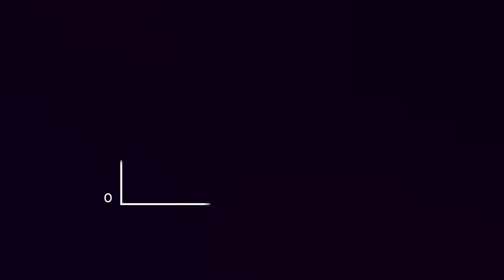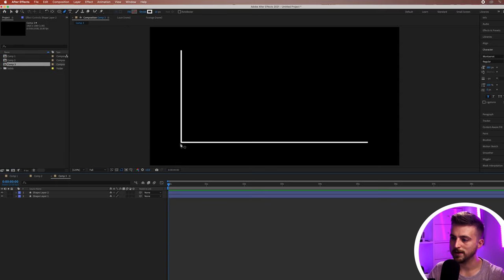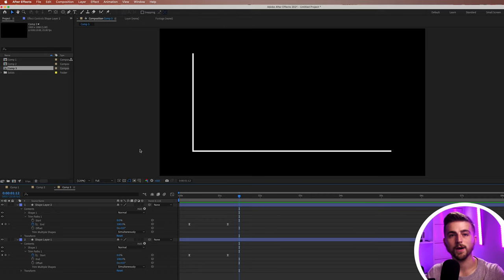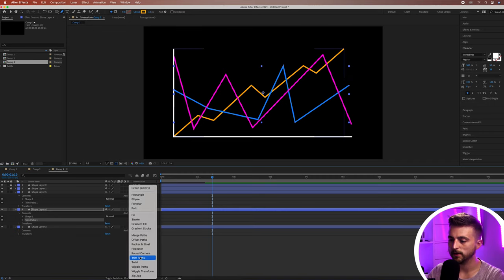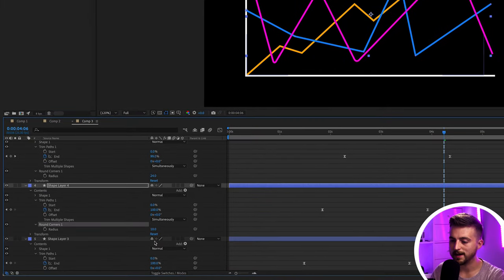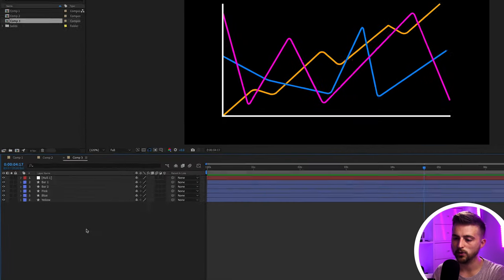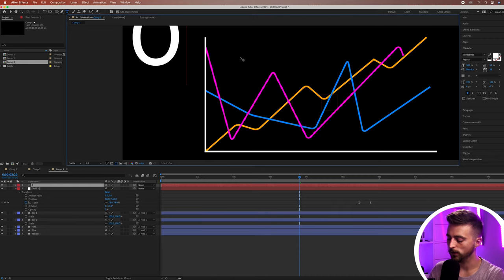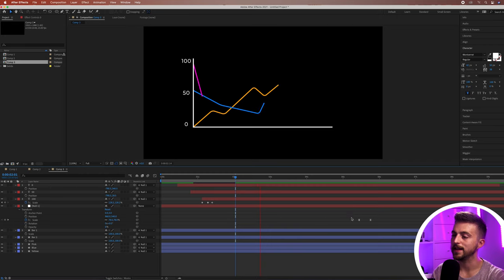Create a Graph Animation in After Effects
Create this slick graph animation in Adobe After Effects.